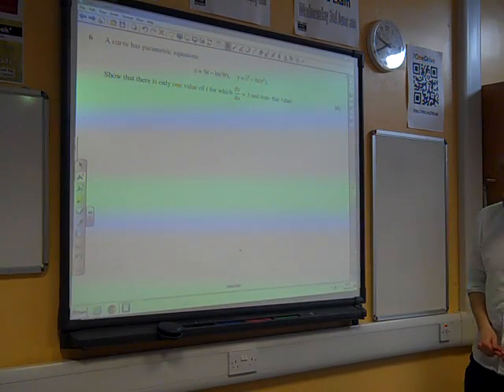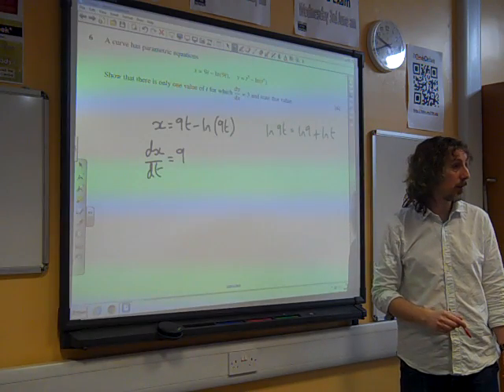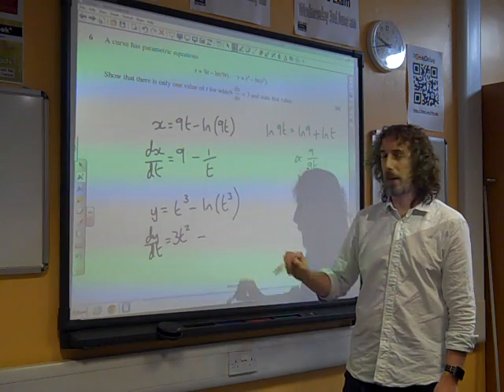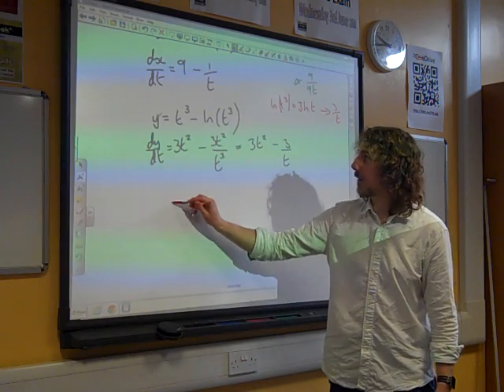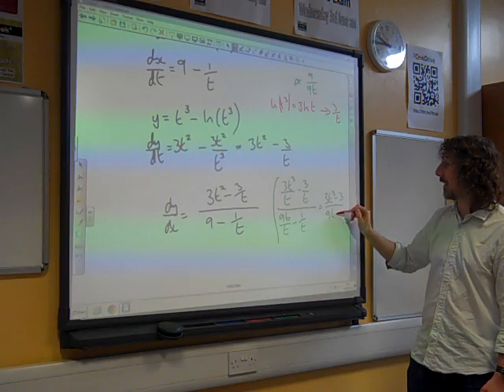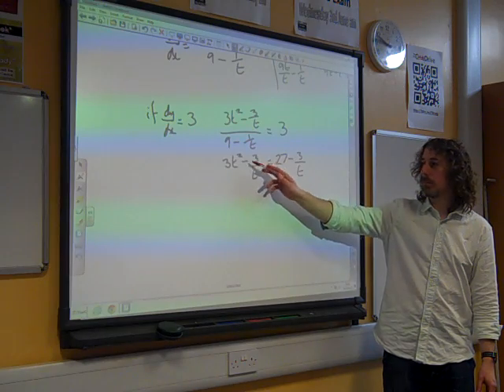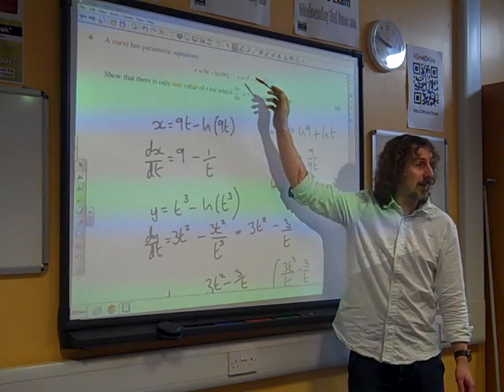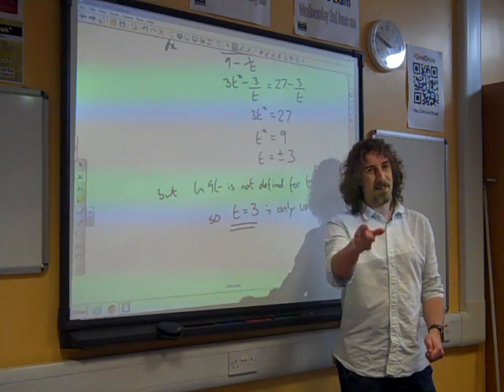C4 OCR Parametric Equations January 2010 q6